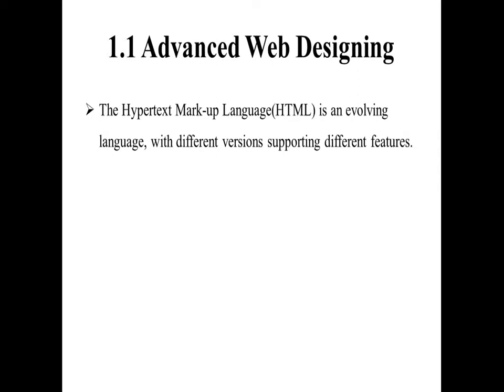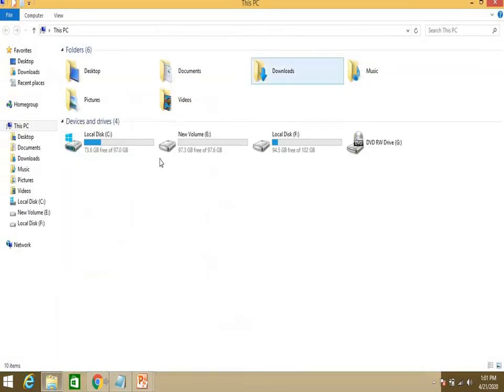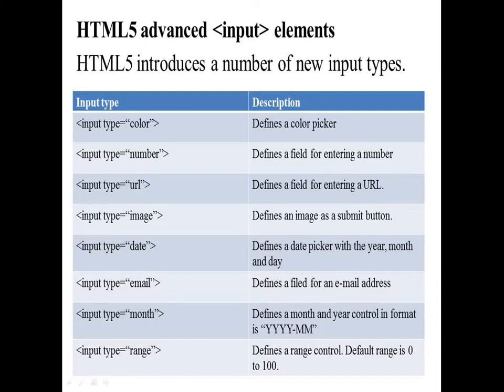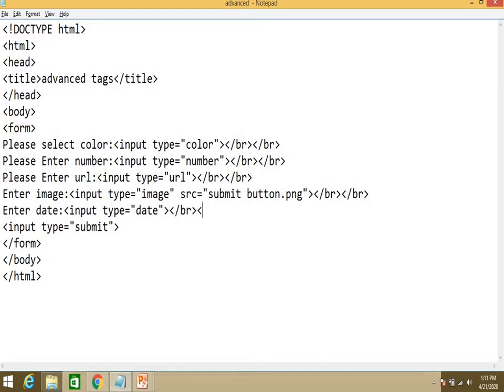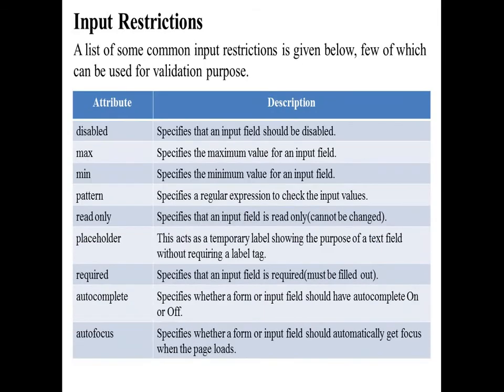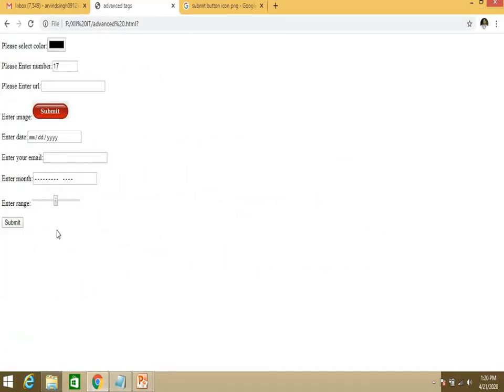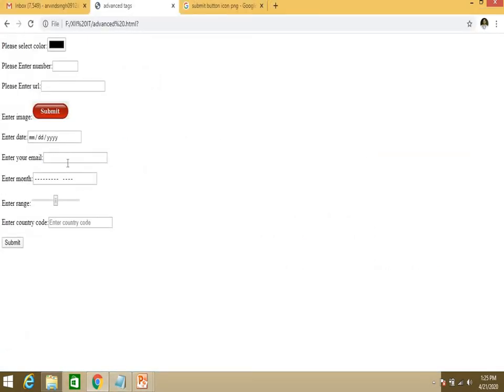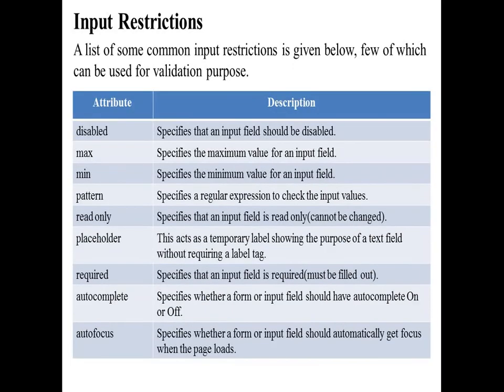Lecture 3 Chapter 1 Advanced Web Designing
In this topic we will see the advanced input tags and input restrictions.